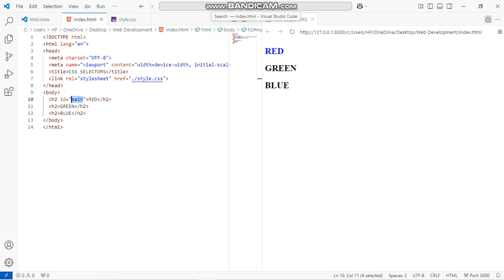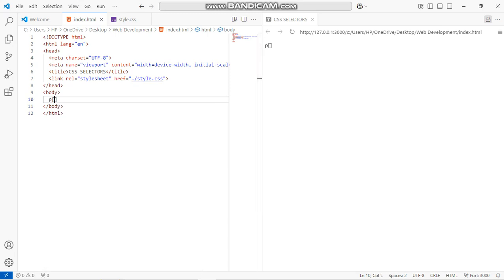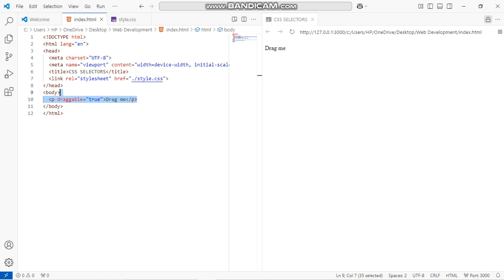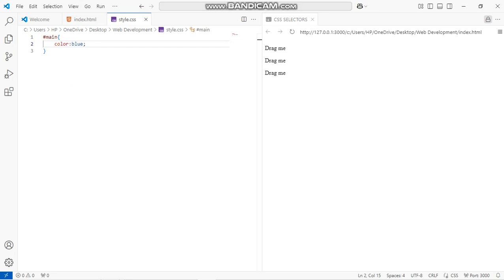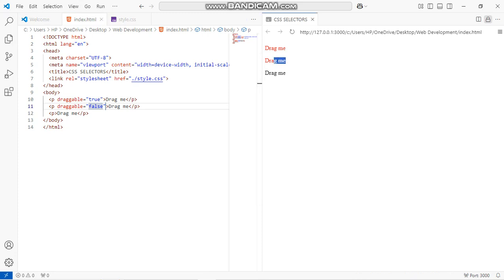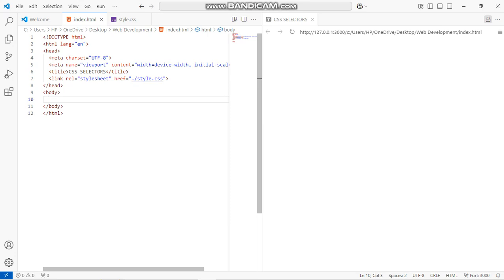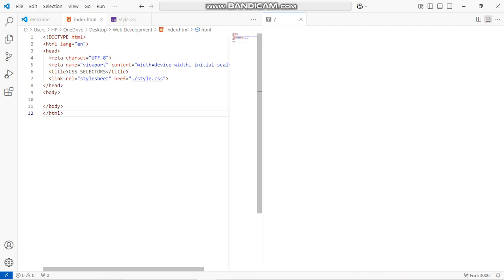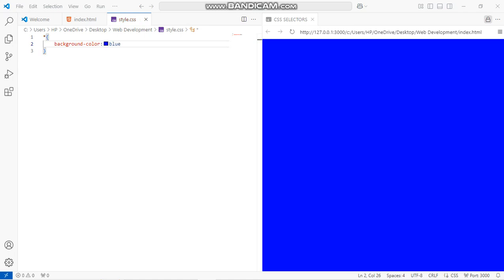CSS SELECTORS TWO: Attribute and Universal Selector